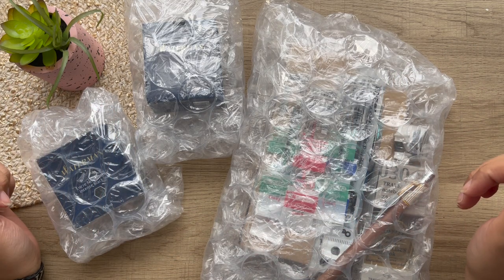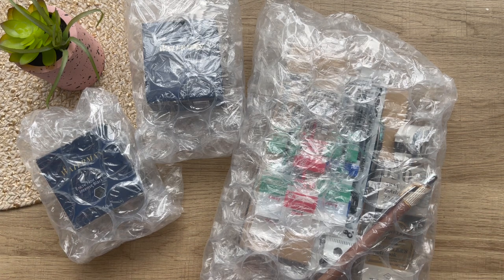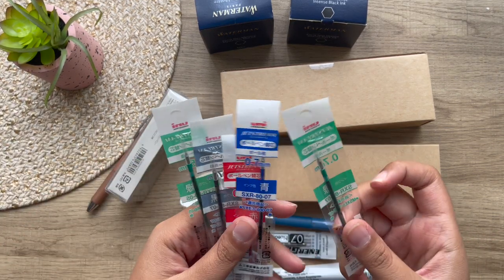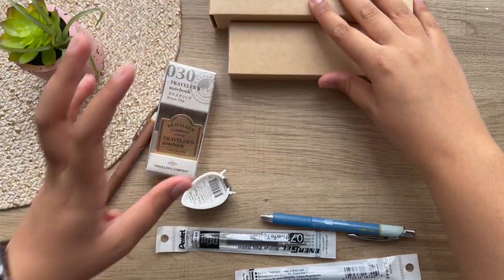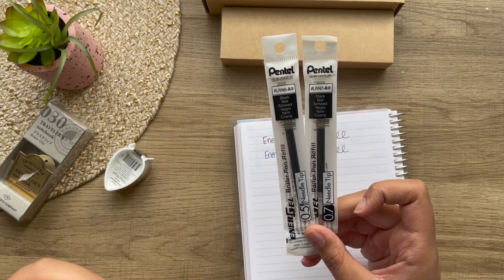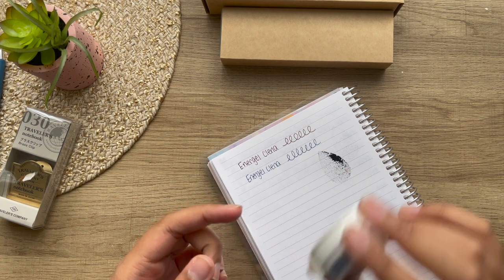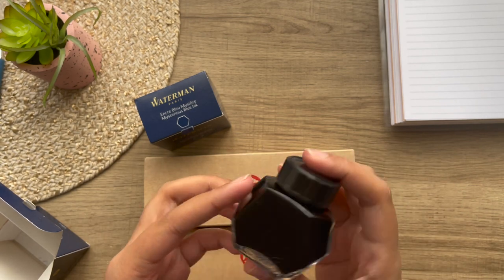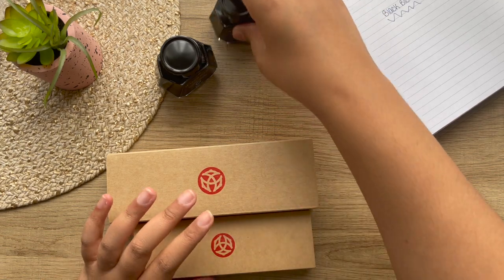My First JetPens Order ft. The Start Of My Fountain Pen Collection!!!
✩✩✩ WELCOME!
Hey Guys! Ever since I was a child I looked forward to school supplies shopping every year! I had a planner all through out my primary school years! Then, in early 2017 I discovered binder planning. It wasn't for me at the time and I strayed away from it, but now I have re-discovered my passion for planning with Erin Condren! I love using sticker kits and embellishing my planner to decorate my life! This hobby allows me to be creative and exercise my (self-diagnosed!) OCD in a healthy manner! I hope you stick-er-round!
       XOXO Mariyea Monay!

✩✩✩ LINKS:

✩Use this link to save $10 off of your first EC Purchase!